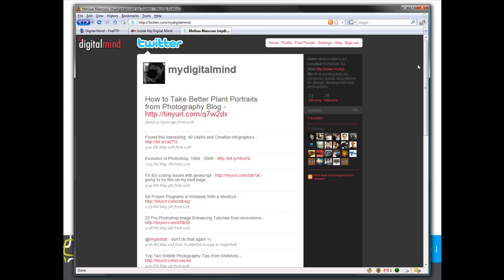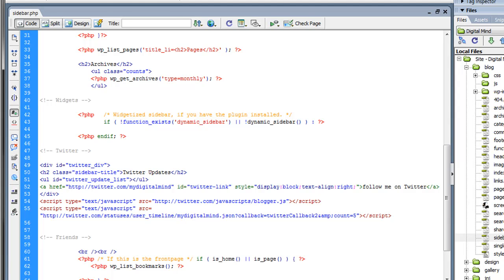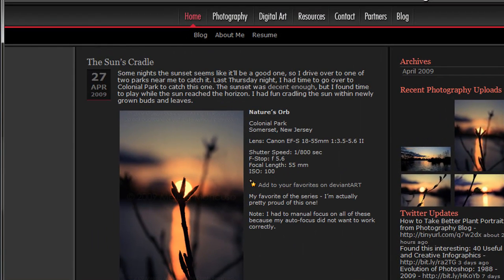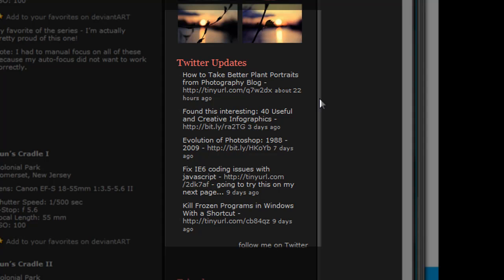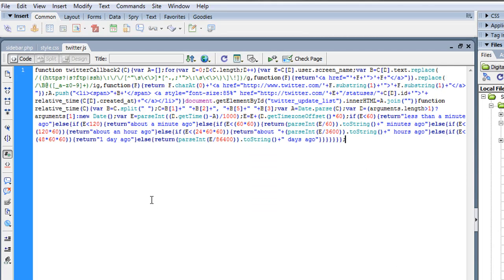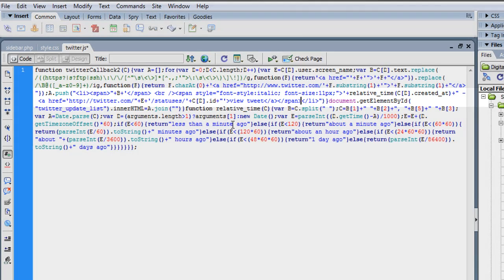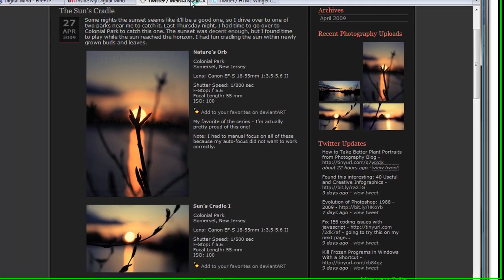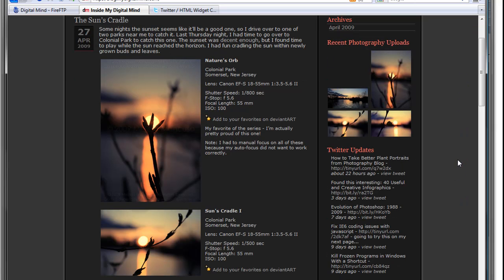Local Wisdom \\Share EP7:Put Twitter updates onto your website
Melissa walks you through how to pull your twitter updates and show them on your website.  She also reworks the javascript code to restylize the links to the updates.  Bringing twitter updates to your website so people can follow you without going to twitter is what this episode is all about!